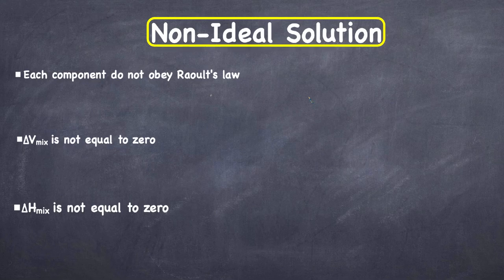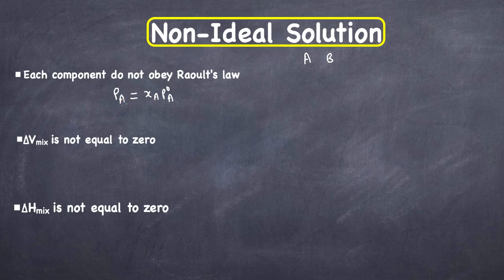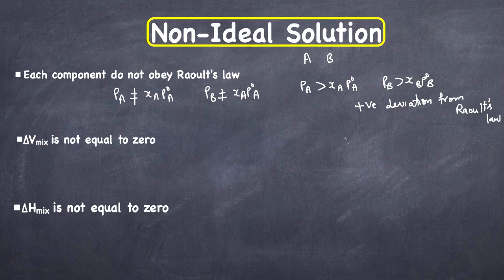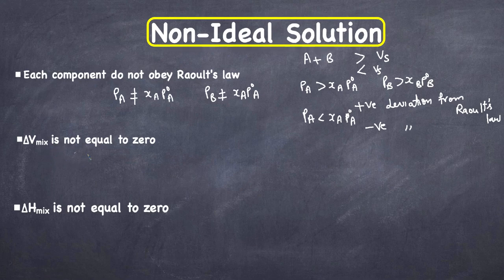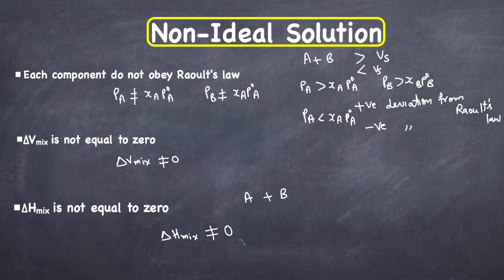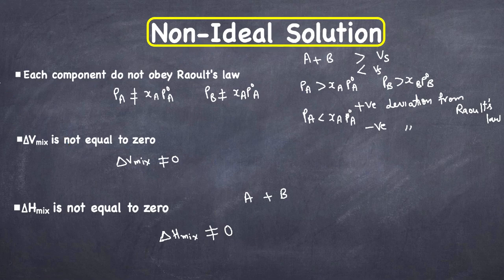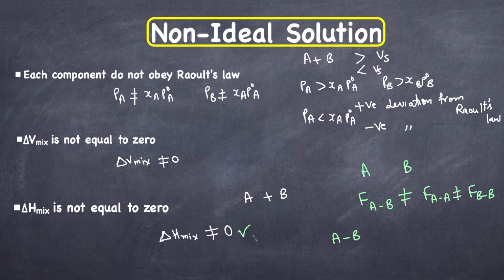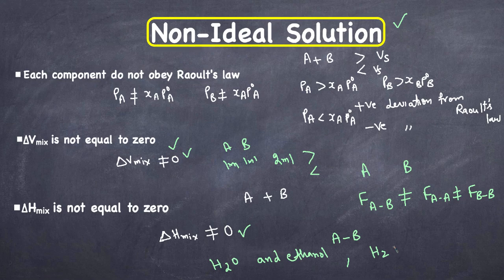Non Ideal solutions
This video explains non-ideal solution solutions with their characteristics and example.